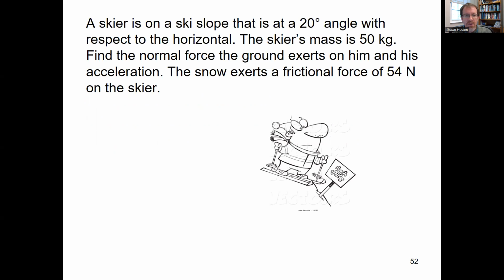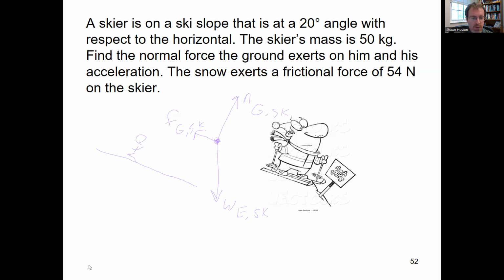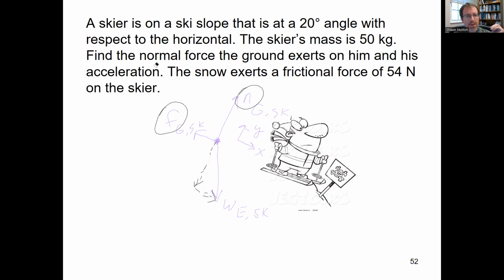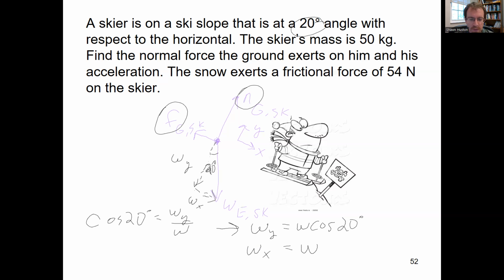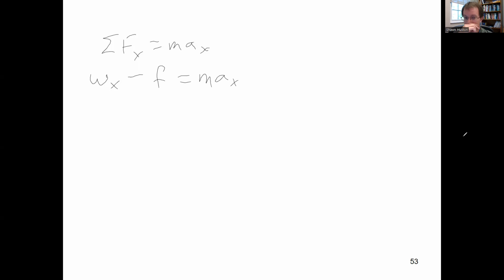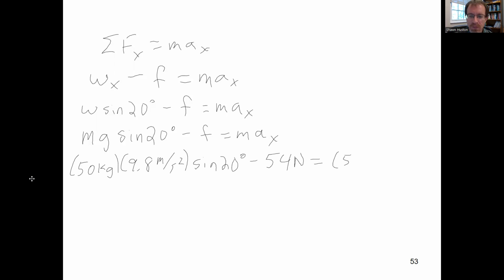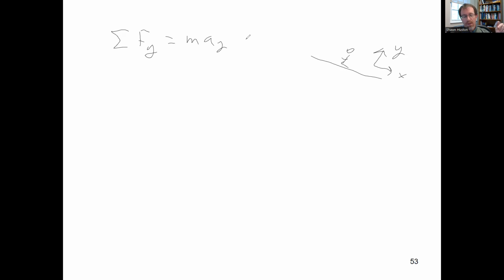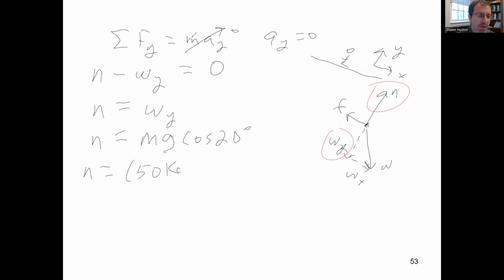Force Problem - Skier